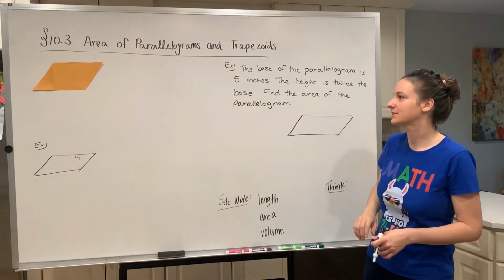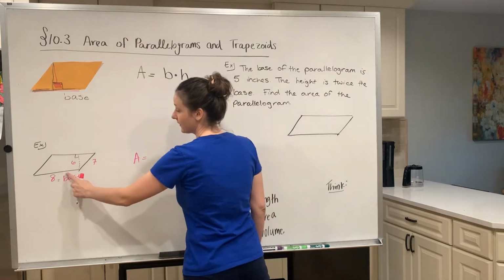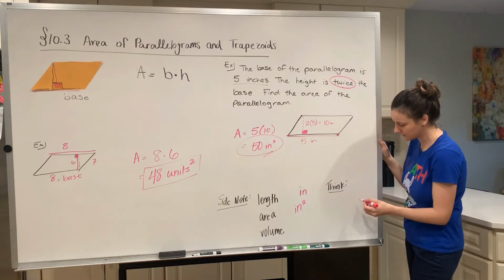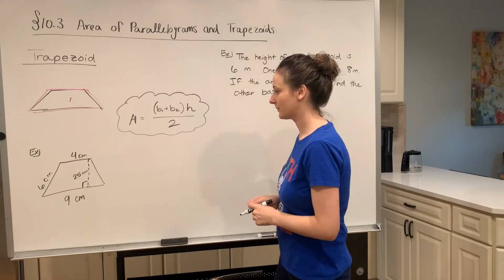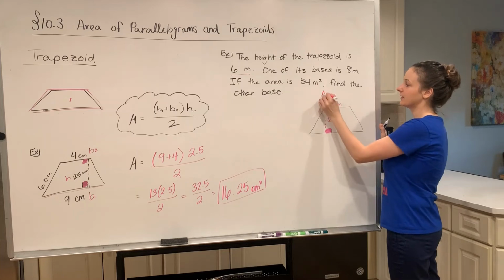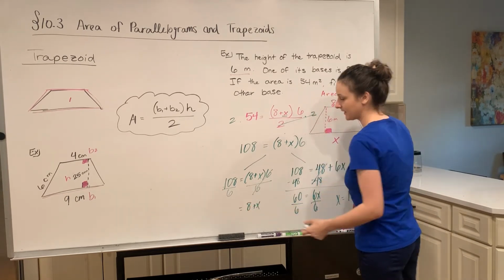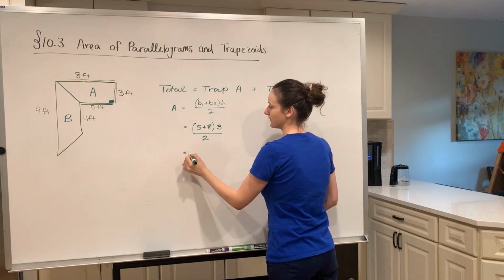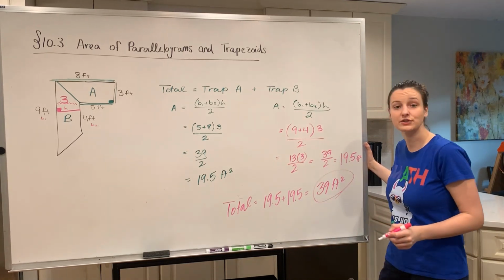Area of Parallelograms & Trapezoids